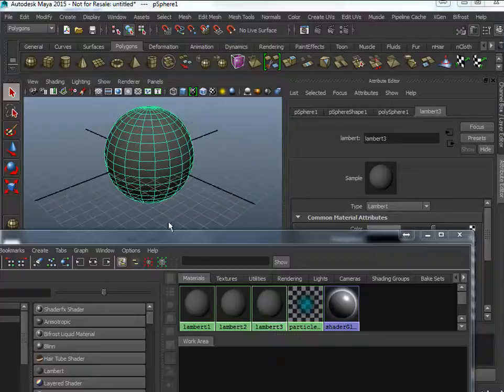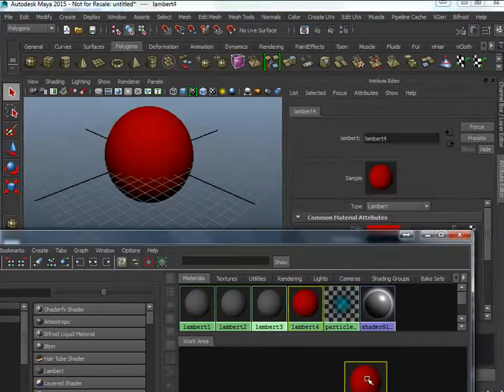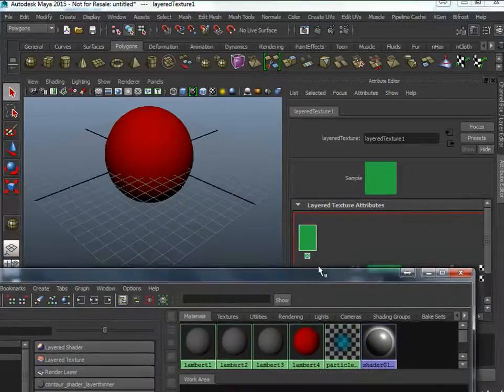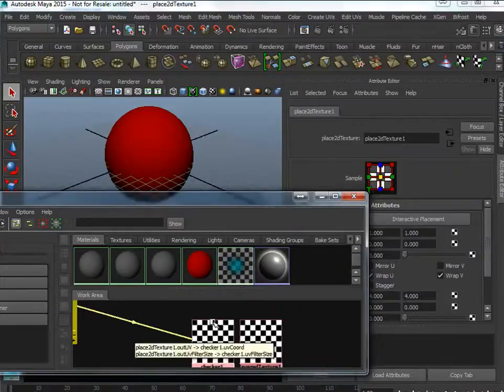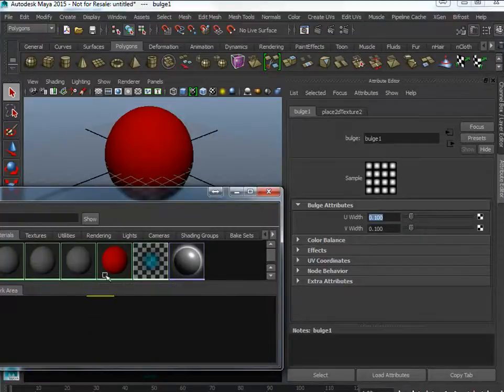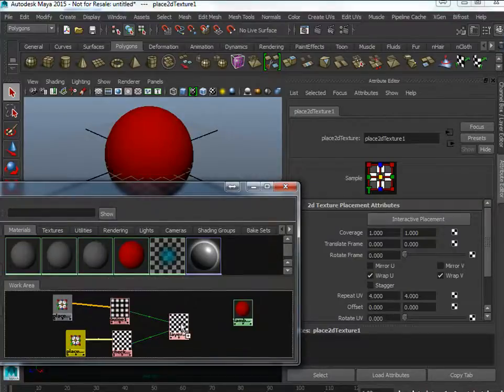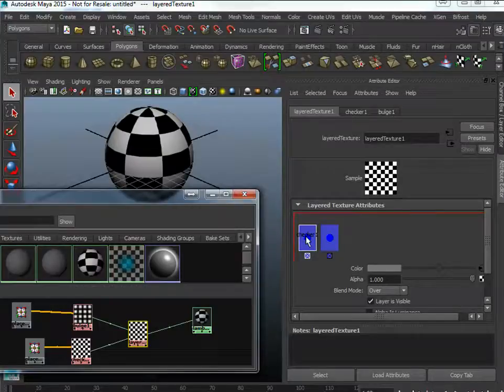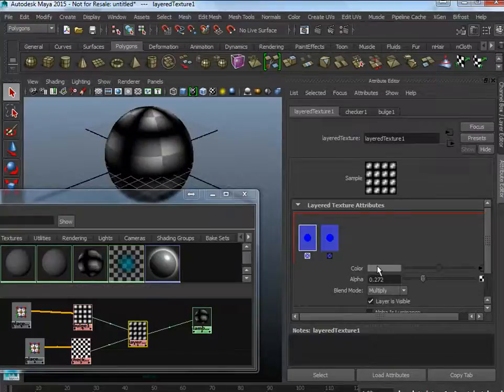layering textures in maya with the layered texture node